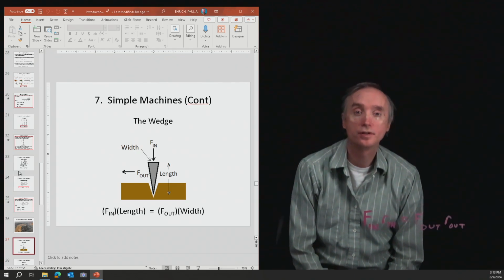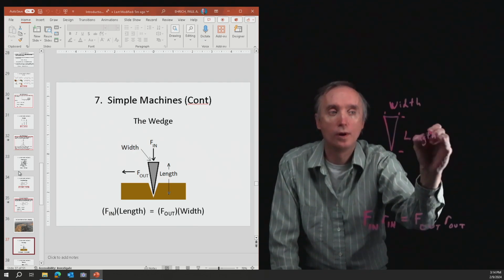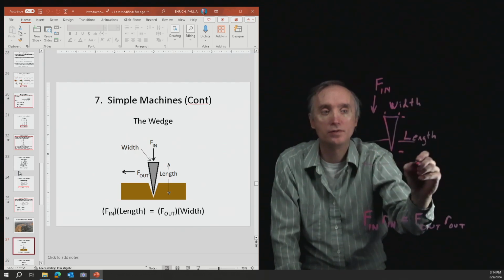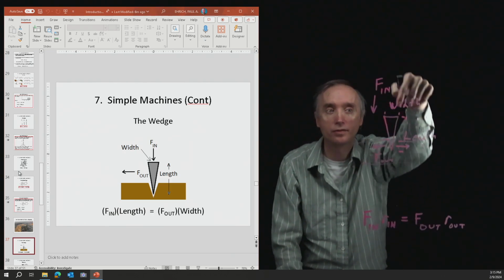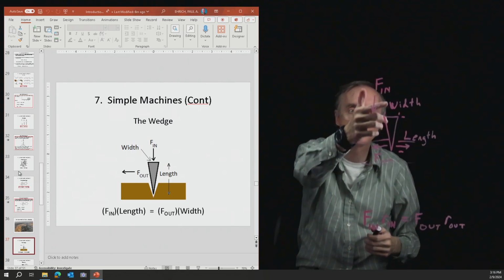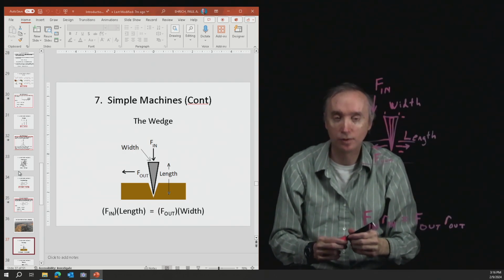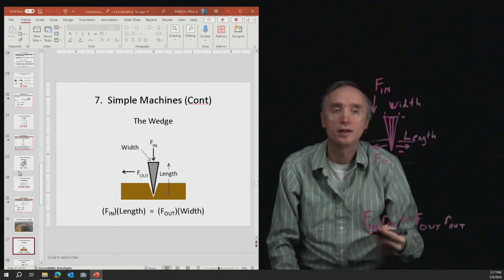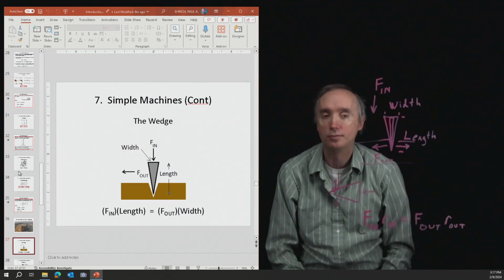Phy 6 16 The Wedge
In this segment about energy you will learn how a wedge works.